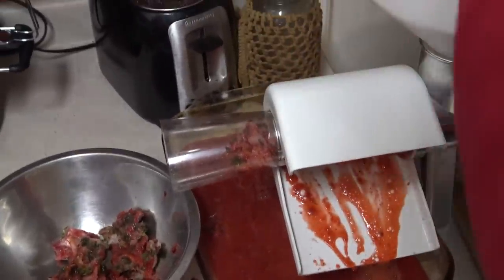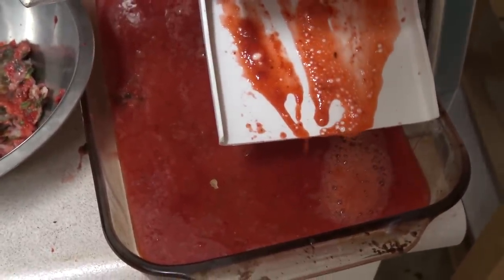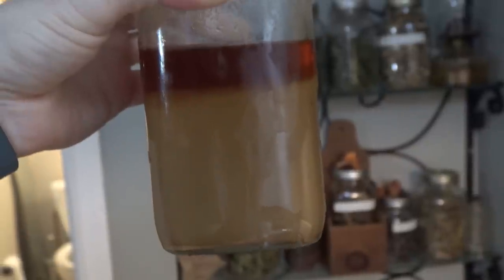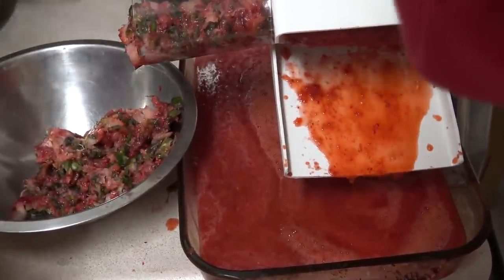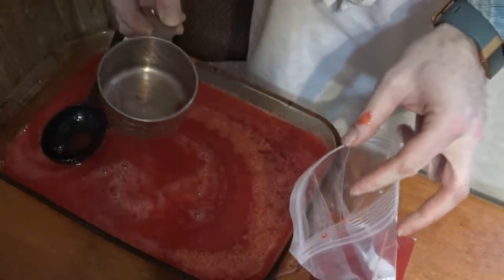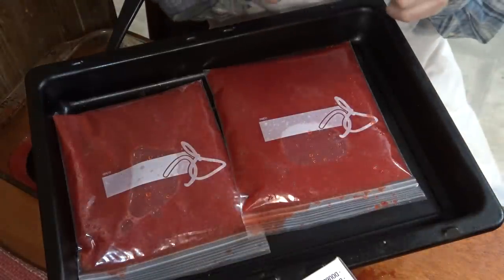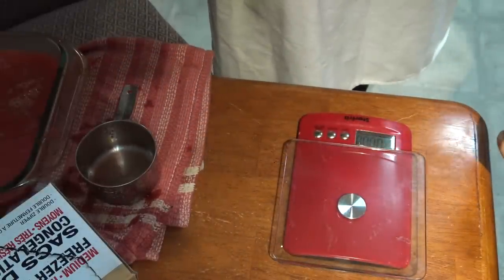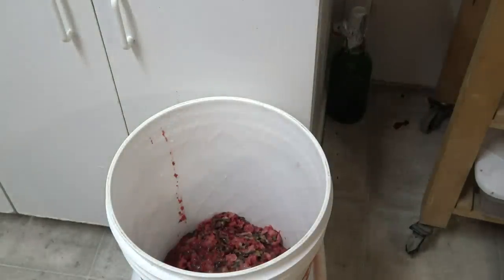Processing strawberries | Prepper Promotion | Victorio VKP250 Food Strainer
I consider myself a fairly passive prepper.  My rules are to only buy what I already use, buy it in bulk when it is on sale, and use it up before it expires.  There are two examples in this video.  The first is a $1 per pound deal I got on some great strawberries.  Putting my kids to work on my Victorio food strainer resulted in 21 lbs of strawberries getting processed into freezer bags of sauce in less than an hour.  I used the leftover pulp to start a batch of strawberry wine – using part of my 40kg stash of granulated sugar I got on sale recently for just $0.50 per kg.

Victorio VKP250 Food Strainer and Sauce Maker

Four-Piece Accessory Pack for VKP250 Food Strainer

Fitbit Ionic